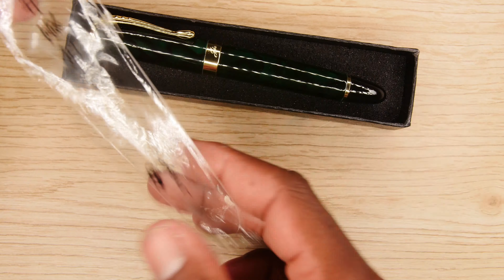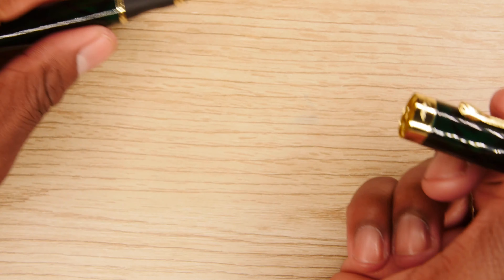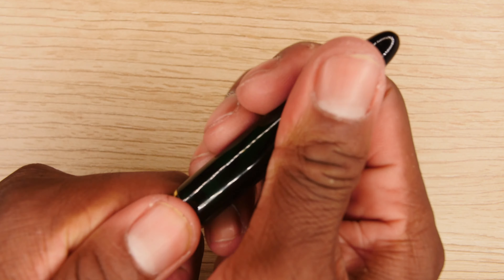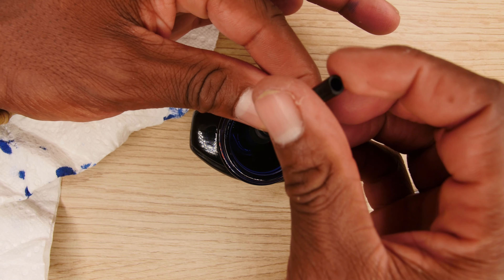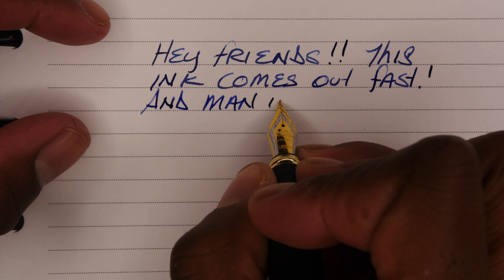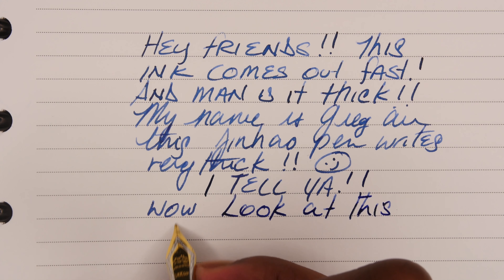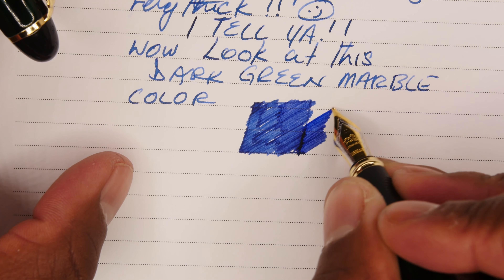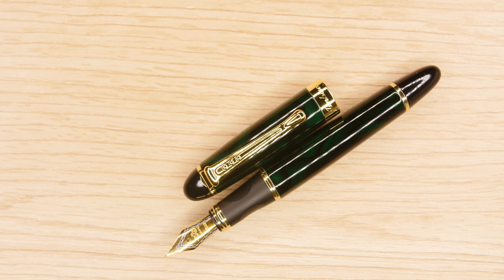This Jinhao X450 Fountain Pen Is One You Would Find At A Bank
I am aware that I sniffle alot! Its the weather.
But! This pen is rather cheap and technically proficient looking.

Wanna know what I use?
My Camera
My Lens
My Mac